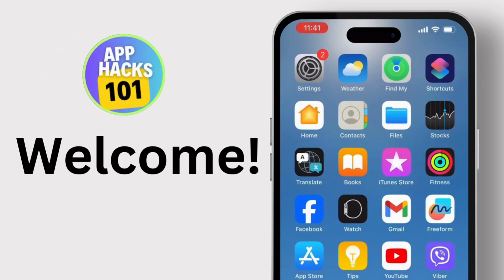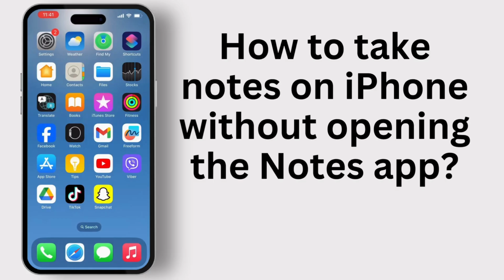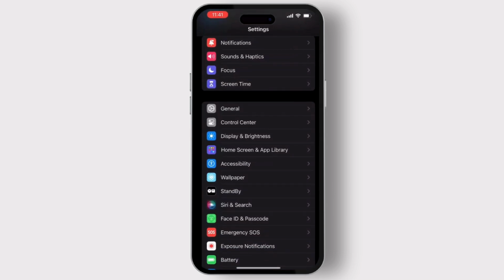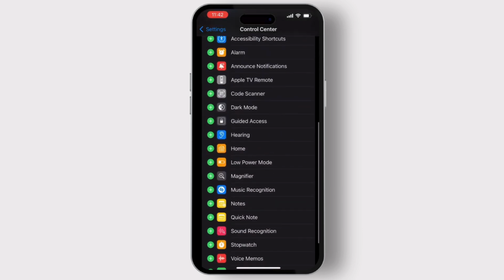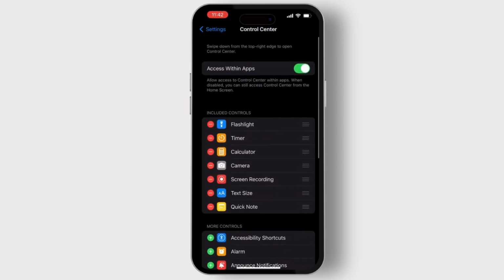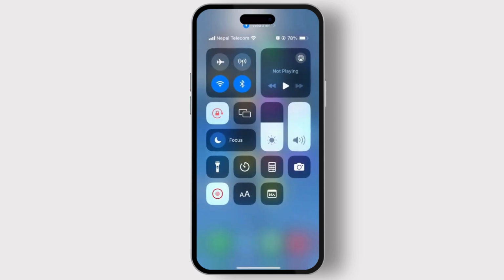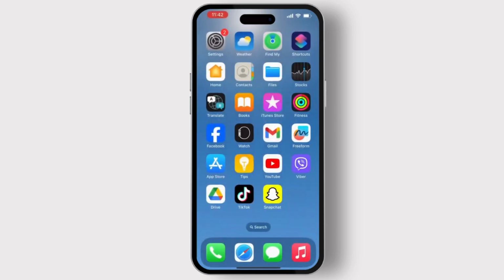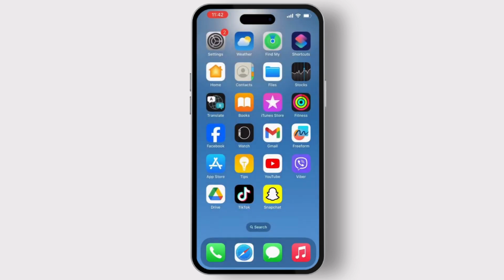Take Notes on iPhone without opening the Notes App | Quick Notes iPhone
Easy guide on Take Notes on iPhone without opening the Notes App. Take Quick Notes on iPhone by following this guide video.

Struggling to jot down a fleeting thought before it vanishes? Drowning in the app-opening struggle in a moment of inspiration? Fear not, digital speed demons! This App Hacks 101 guide unveils the secrets of taking notes on your iPhone without ever touching the Notes app.